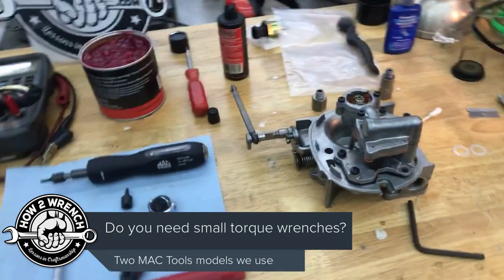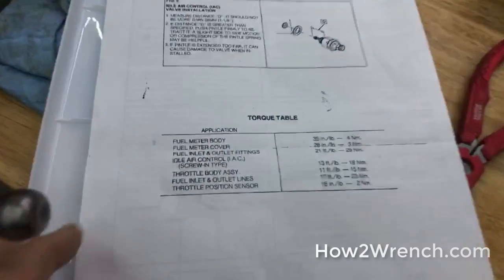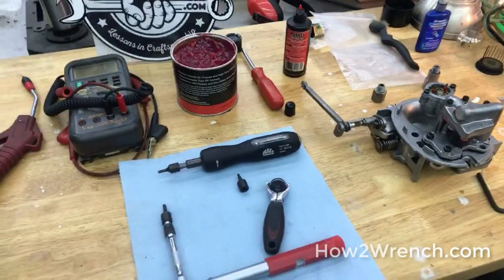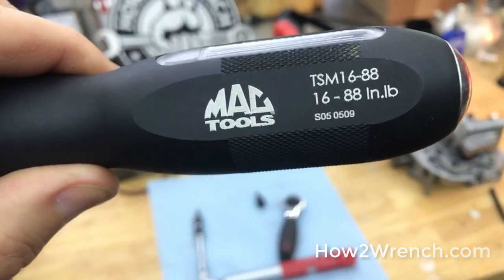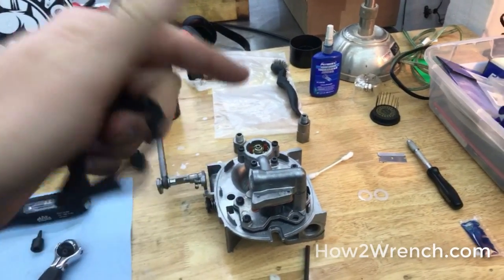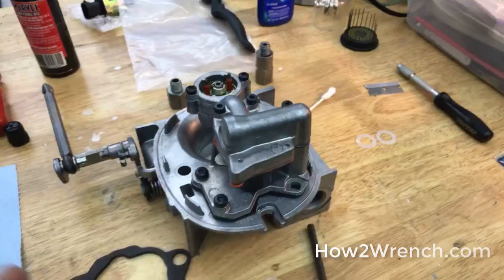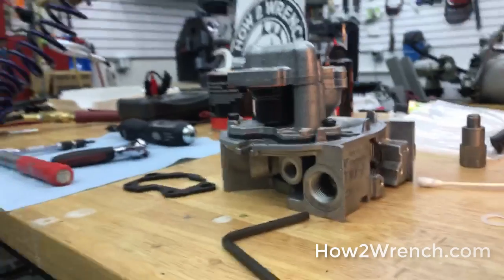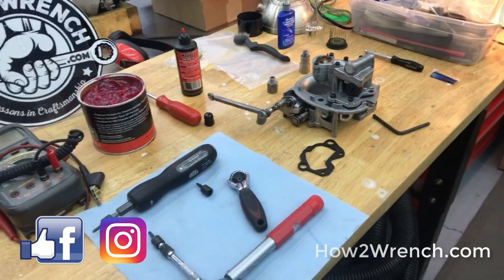Do you need to torque small fasteners? Here's how and why!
In this video, I give a quick tip on the importance of using torque wrenches on small fasteners.
Misc in lb Torque Wrenches

Keep Wrenching,
Shane Conley
Instructor/Motivator/Motorcyclist

Amazon Tools: